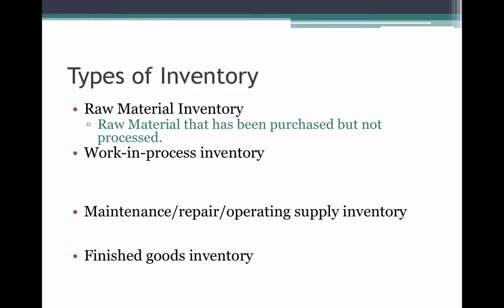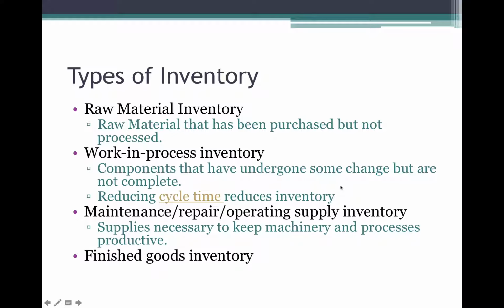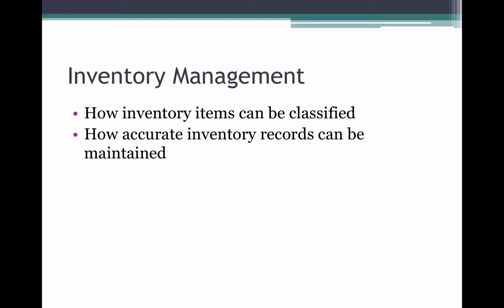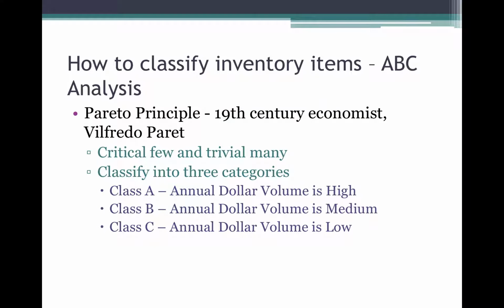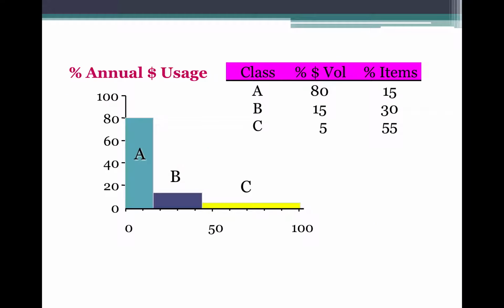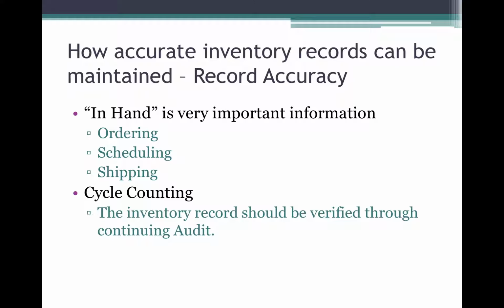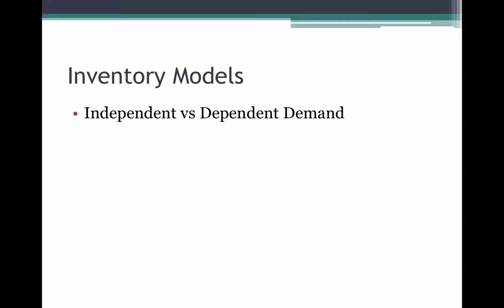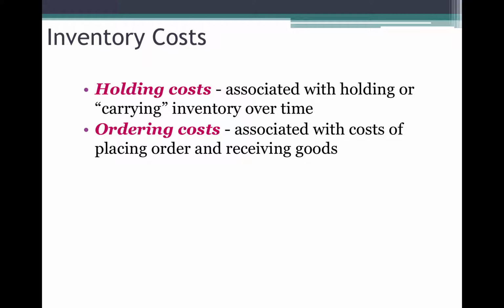Independent Demand and Inventory Management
This is the discussion with students on - how to manage inventory for independent demand items.